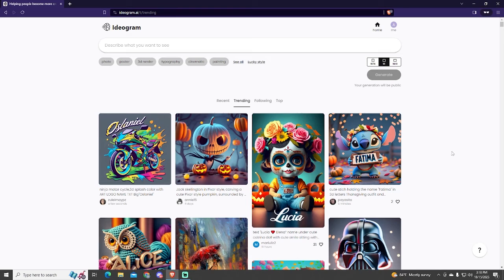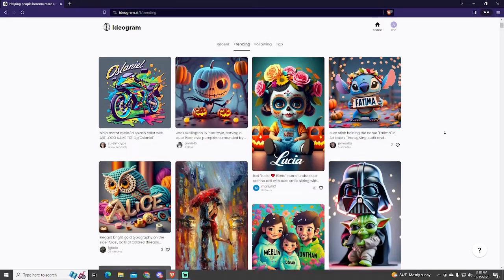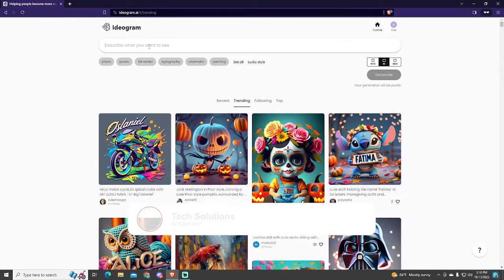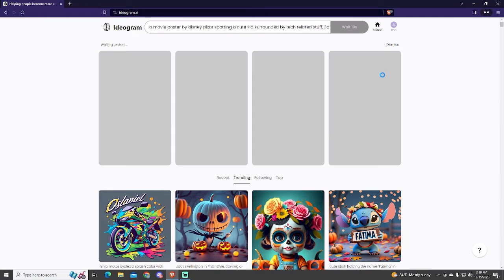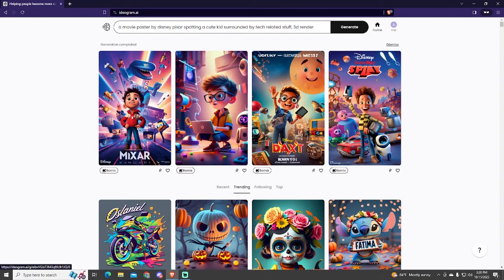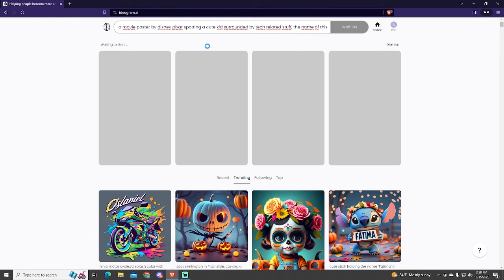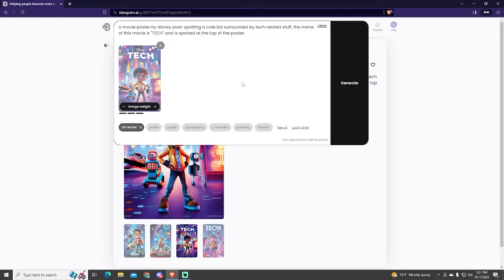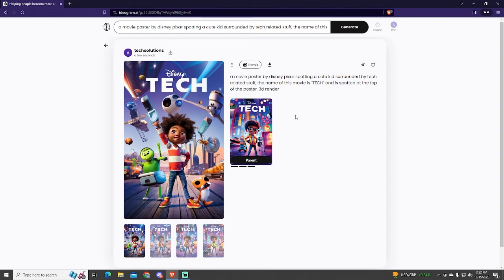How to Create Custom Disney Pixar Posters with Ideogram AI (Step By Step)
Create custom disney pixar style posters with this AI! You can add any custom text, custom name or anything into your posters!
You can also make money with AI by using this trick and selling your art